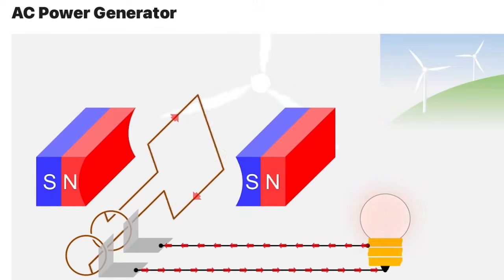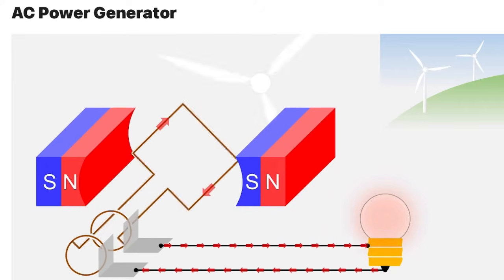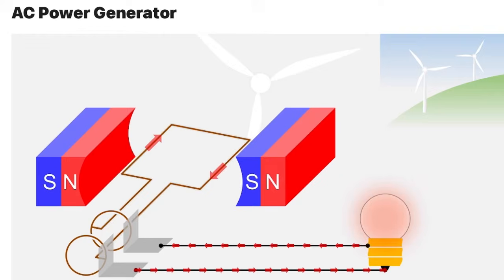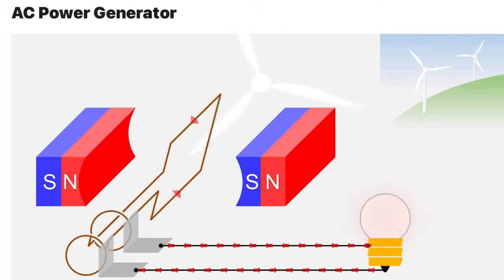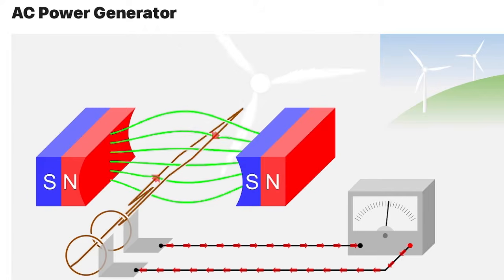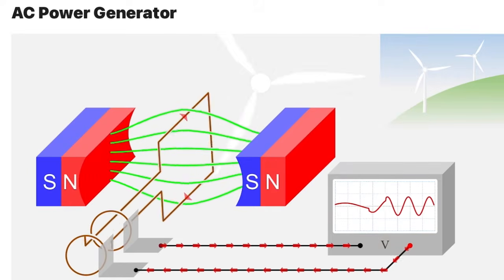AC Generator Simulation